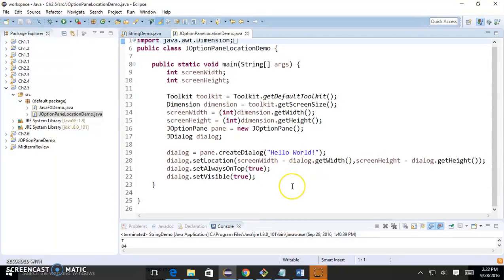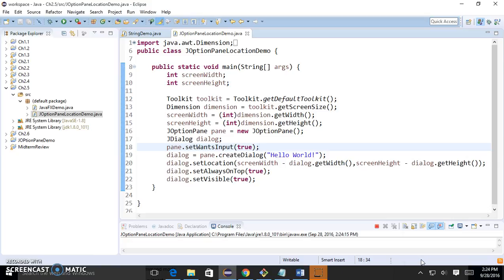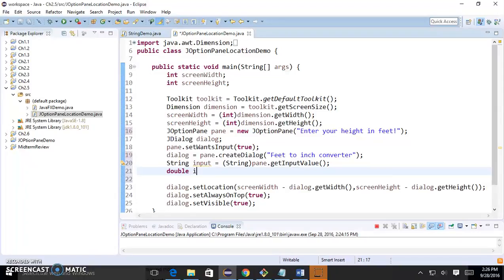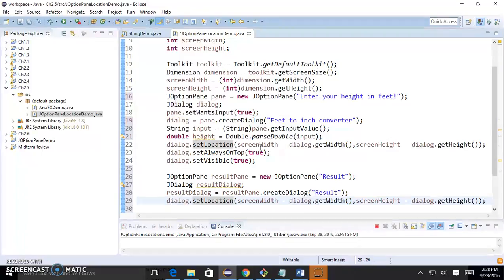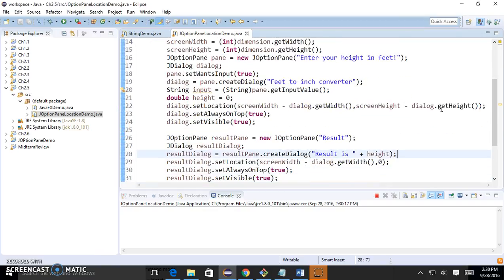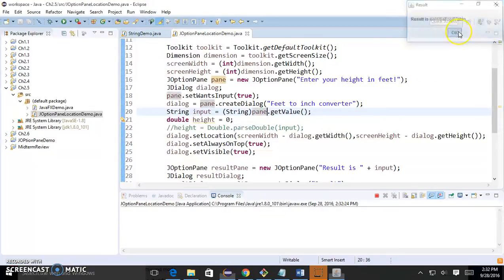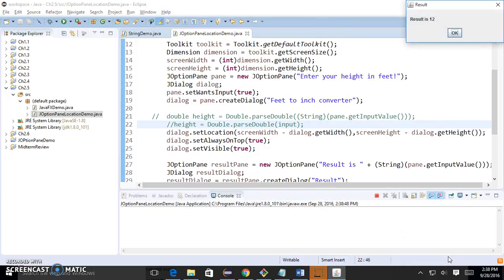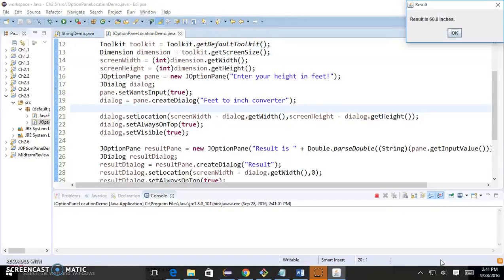Chapter2 5 CSC200 JOptionPaneInputDialogWithControlLoction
Control the location for JOptionPaneInput Dialog